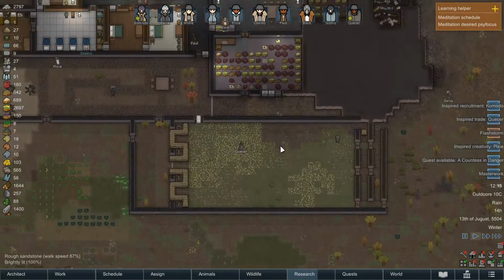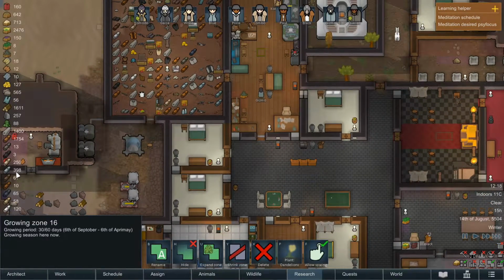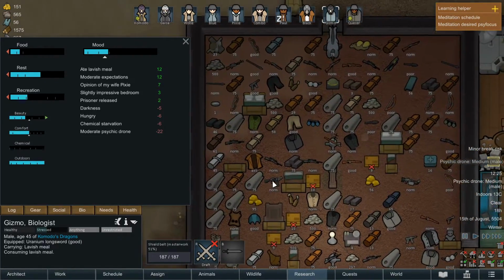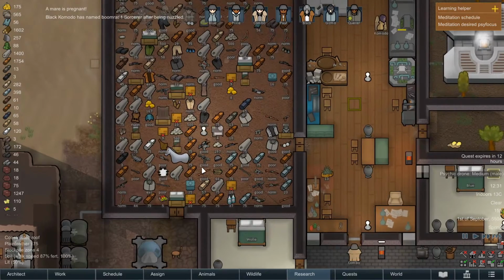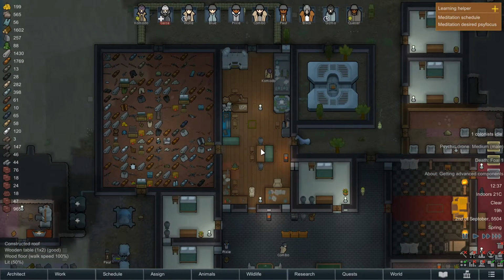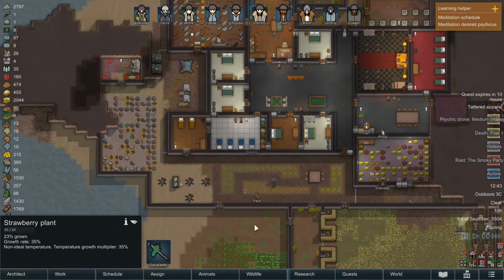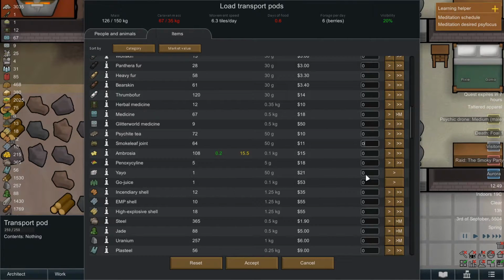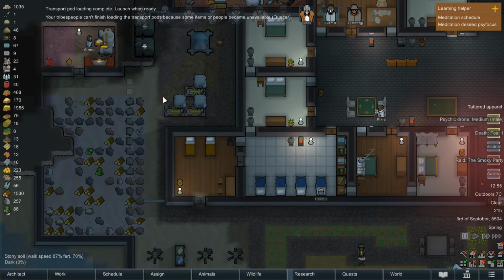Rimworld Royalty - From Tribal To Noble - Ep 44 - More Base Improvements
Rimworld 1.1 Royalty
Tribal Start - Cassandra Rough

It's my first let's play. Go easy on me. :)

The Empire has arrived. Their honor-bound culture wields hyper-advanced technology, while bowing to the ancient traditions of kings and queens. Their grand empire was destroyed by an unknown enemy. Now their refugee fleet settles the rimworld, and seeks allies.